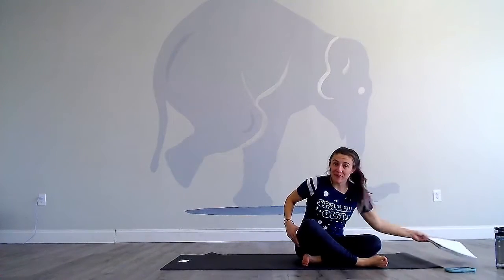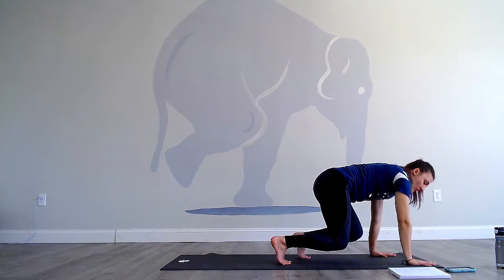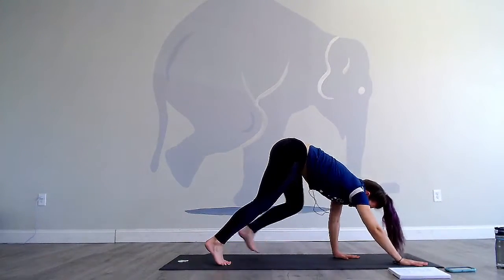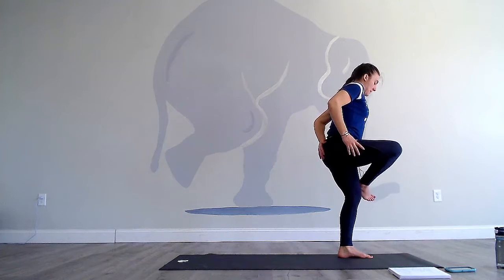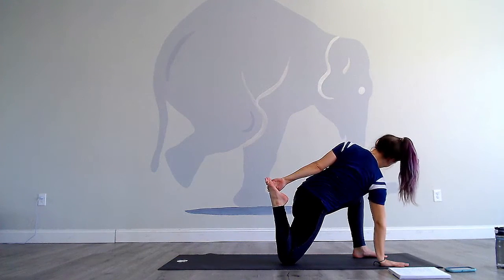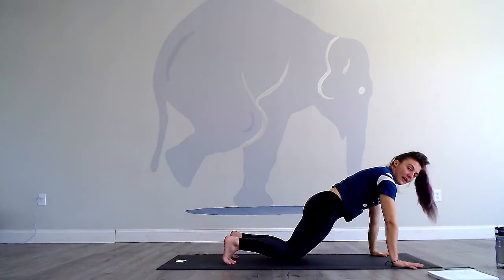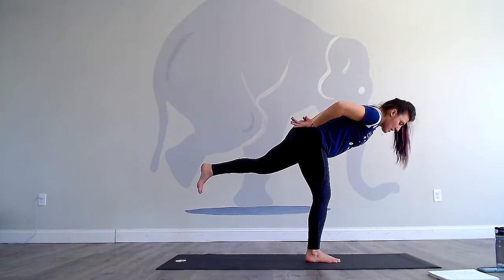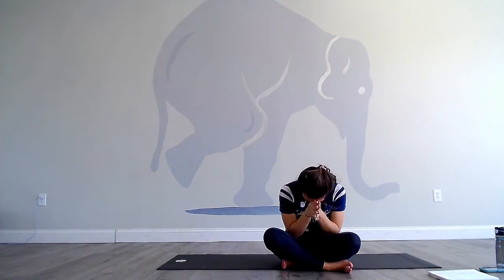LYT HIIT Vol. 1- 25 min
A 25 minute flow with optional hopping. Works the core, arms and legs.

Based off of the LYT Yoga method by Lara Heimann.